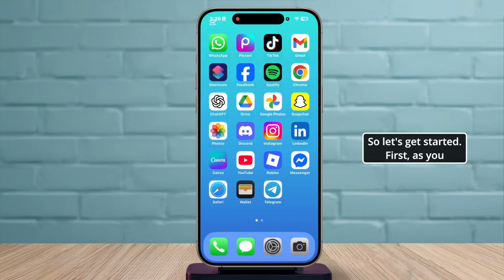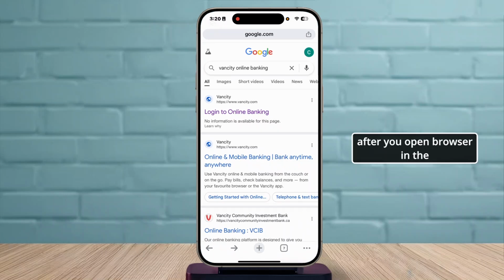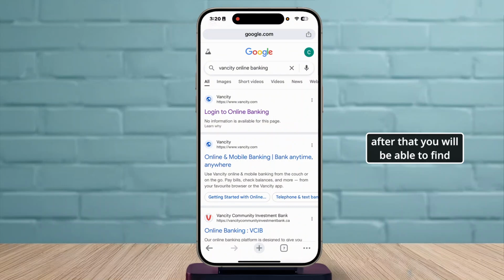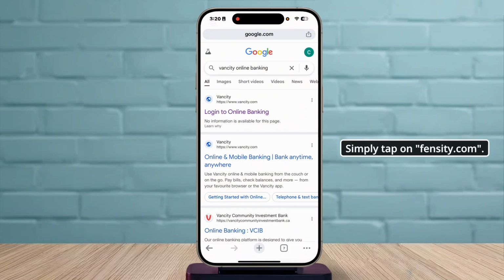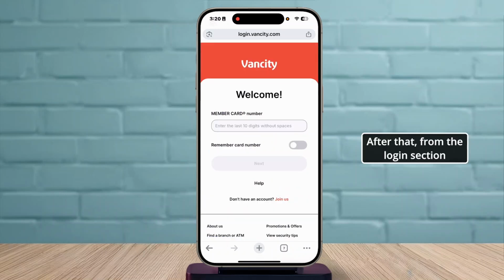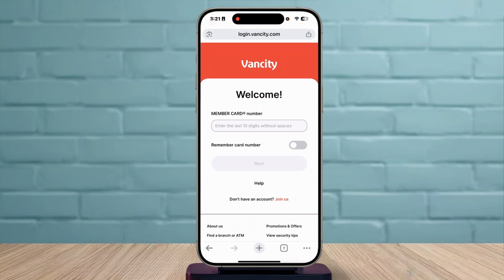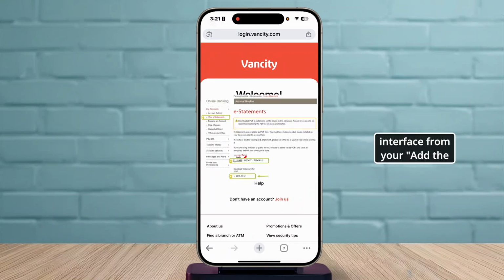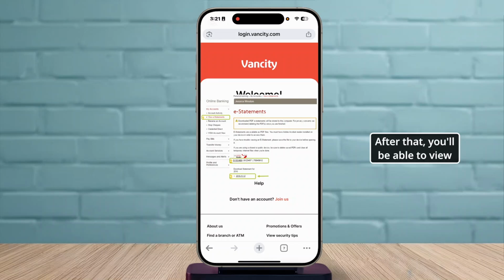How to Access eStatements in Vancity Online Banking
How to Access eStatements in Vancity Online Banking is explained step by step in this easy tutorial to help you manage your finances digitally without any confusion. If you’re using Vancity Online Banking and want quick access to your electronic statements, this guide walks you through the entire process safely and efficiently.

In this video, you’ll learn how to access eStatements in Vancity Online Banking, use online account access features, and improve your online financial management. This tutorial also touches on secure digital banking practices, virtual banking tools, and how electronic statements support better personal finance tracking while keeping your financial data protected.

Timestamps:
0:00 Introduction
0:30 Logging into Vancity Online Banking